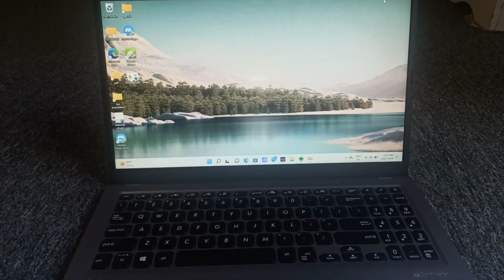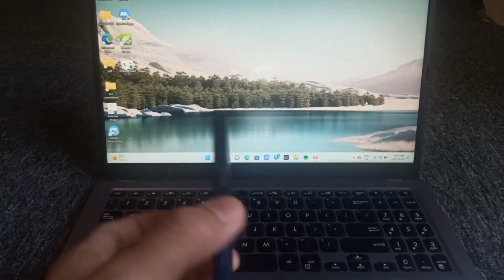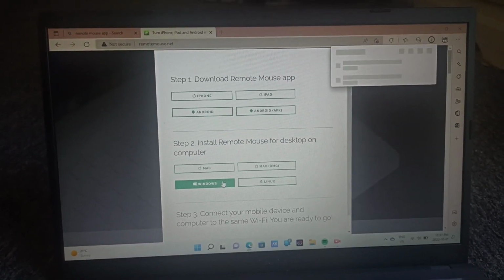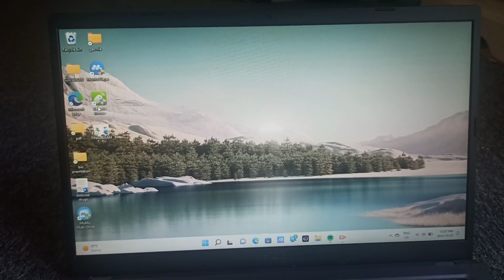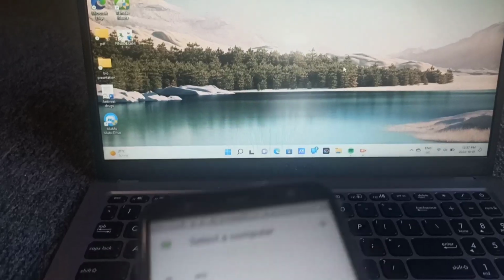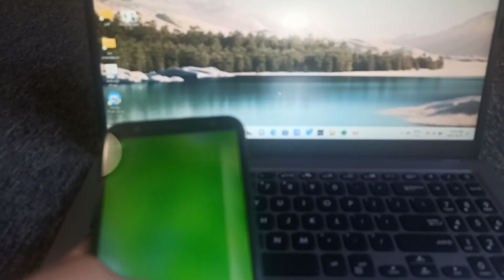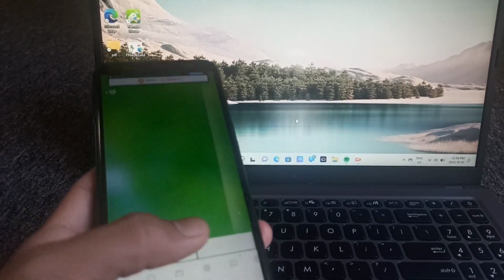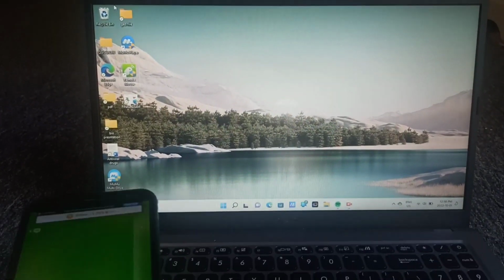CONVERT YOUR PHONE INTO A MOUSE / BEST TRICK EVER 2022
THIS VIDEO IS RELATED TO A TRICK BY WHICH YOU CAN USE YOUR MOBILE AS A MOUSE OR TRACK PAD. YOU CAN USE THIS WITH THE HELP OF YOUR WIFI.

canada surrey bestbuy TRICK LAPTOP MOUSE MOBILE Other videos link…. Must Watch

Some shorts link | 60 seconds video